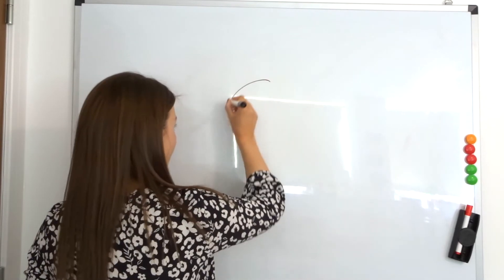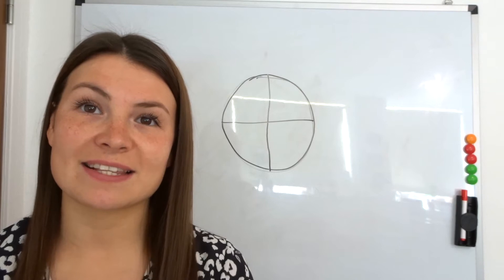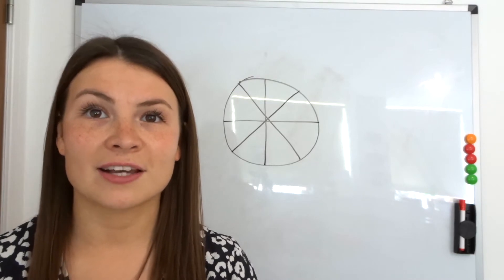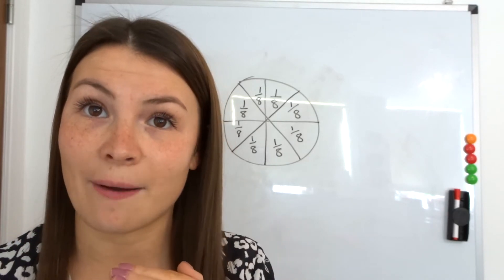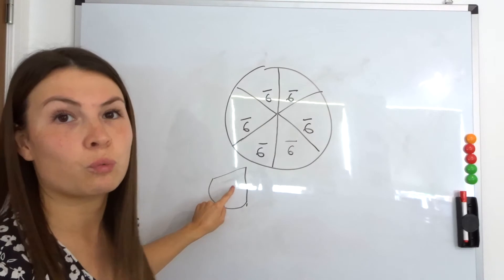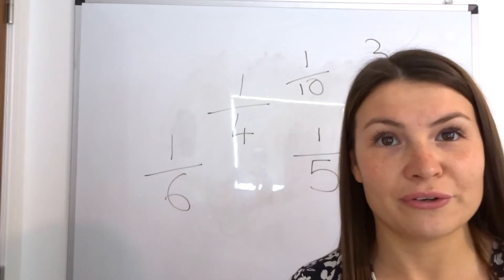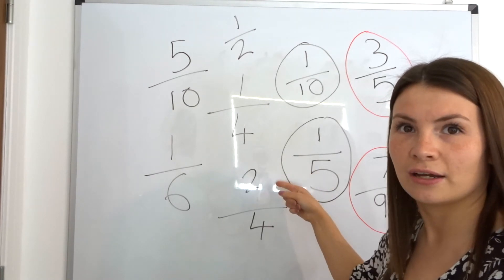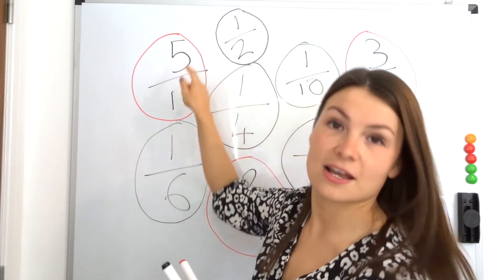MATHS LESSON - FRACTIONS - UNIT AND NON-UNIT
Hello everyone,

This video will look at fractions, i will cover what a fraction is, what a unit and non-unit fraction is and how to recognise a fraction.

If you are new here I am currently a qualified primary school teacher teaching in Year 3 however due to schools currently being shut to most children I thought it would be a good idea to try and teach through YouTube videos. I will be uploading daily Monday to Friday at 10am. Here is my timetable: - Monday - Maths - Tuesday - Spelling/Phonics - Wednesday - English - Thursday - Maths (follow on lesson) - Friday - Topic or Art Please let me know if there is anything you'd like me to cover to help you at home. I want to help as much as I can.

 Miss R :)